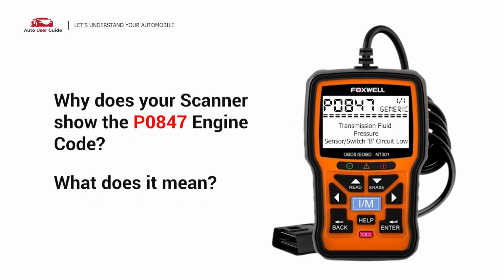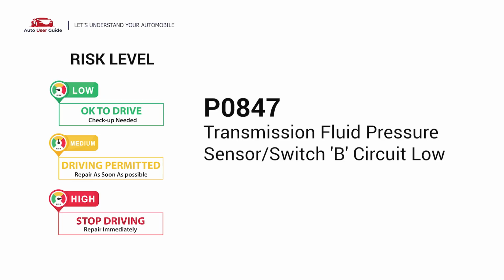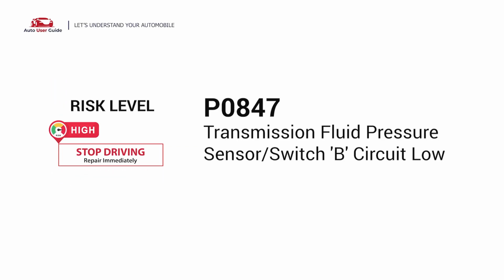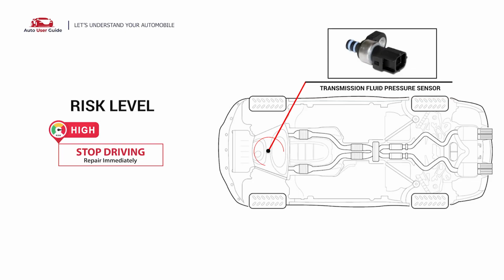What is P0847: Engine Error Code Causes Explained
The P0847 diagnostic trouble code (DTC) indicates a Transmission Fluid Pressure Sensor/Switch “B” Circuit Low. This means the Transmission Control Module (TCM) has detected a low voltage or abnormal signal from the transmission fluid pressure sensor circuit B. This sensor helps the TCM monitor hydraulic pressure inside the transmission to ensure proper shifting and clutch operation.

🎯 What you'll learn in this guide:

✅ What P0847 Means — understand how the transmission fluid pressure sensor works and why a low-voltage signal triggers the P0847 code.

✅ Purpose of the Transmission Pressure Sensor — learn how it helps the TCM regulate shift timing, hydraulic pressure control, and overall transmission performance.

✅ Common Causes of P0847:

• Faulty transmission fluid pressure sensor (sensor B)
• Low or contaminated transmission fluid
• Damaged, corroded, or shorted wiring harness
• Loose or faulty electrical connector
• Internal transmission hydraulic pressure problems
• Faulty transmission control module (rare)
• Clogged transmission filter restricting fluid flow
• Mechanical wear inside transmission valve body

✅ Common Symptoms:

• Check engine light or transmission warning light
• Harsh or delayed shifting
• Transmission slipping
• Limp mode / reduced engine power
• Poor acceleration
• Erratic gear changes
• Overheating transmission in severe cases

✅ How the Transmission Fluid Pressure Sensor Works — understand how it measures hydraulic pressure and sends real-time data to the TCM to control shifting and protect the transmission.

✅ Initial Diagnostic Steps:

• Inspect wiring and connectors for corrosion or damage
• Monitor live pressure sensor data using a scan tool
• Inspect transmission pan for debris or metal shavings
• Check for internal hydraulic leaks or valve body issues

✅ Potential Repair Solutions:

• Replace the faulty transmission fluid pressure sensor (B)
• Repair or replace damaged wiring or connectors
• Perform a transmission fluid and filter change
• Repair internal hydraulic pressure issues
• Replace or reprogram transmission control module if needed
• Service or rebuild valve body if mechanical faults exist

✅ Important Warning — ignoring a P0847 code can lead to serious transmission damage, poor drivability, and costly repairs if hydraulic pressure issues are not addressed early.

✅ Preventive Maintenance Tips:

• Change transmission fluid at recommended intervals
• Avoid driving with low transmission fluid levels
• Address shifting issues early
• Keep connectors clean and protected from moisture
• Perform regular transmission inspections

Understanding the causes of the P0847 engine error code helps diagnose transmission pressure sensor issues early, protect the transmission system, and maintain smooth gear shifting performance.